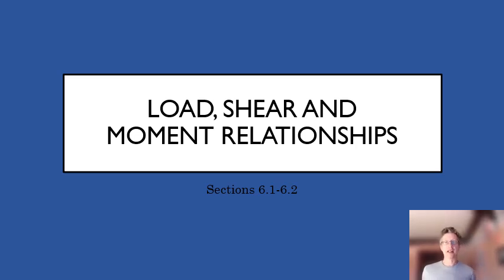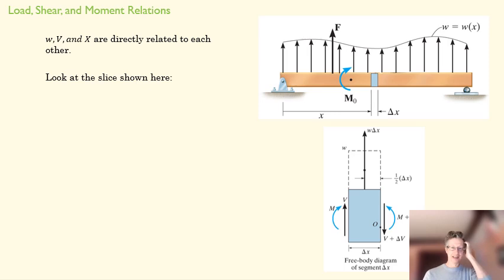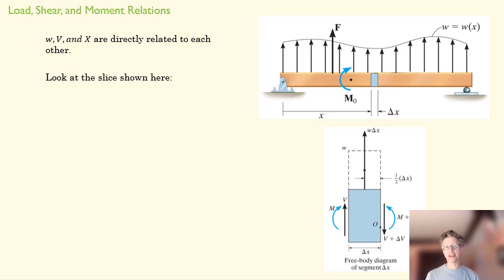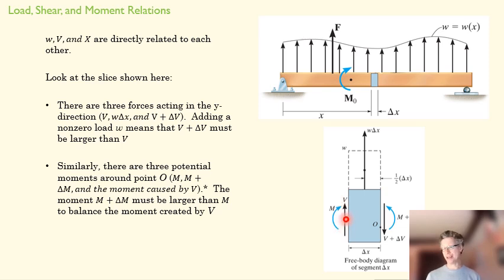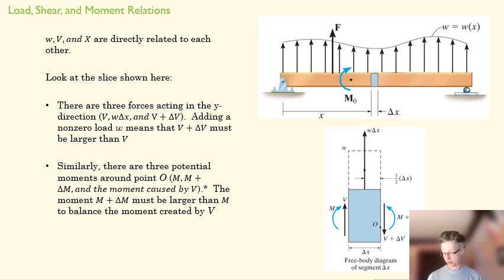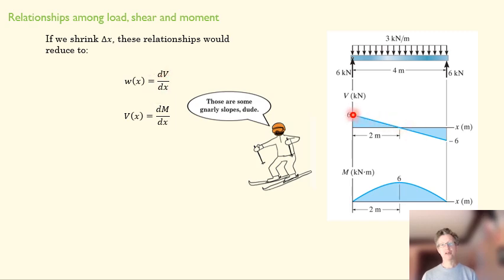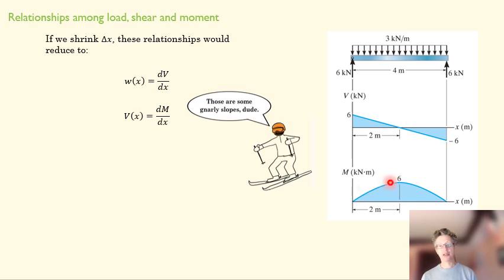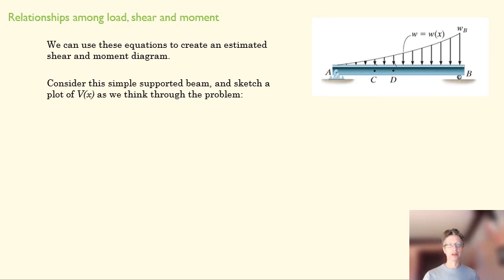1_3 Shear and Moment Diagrams